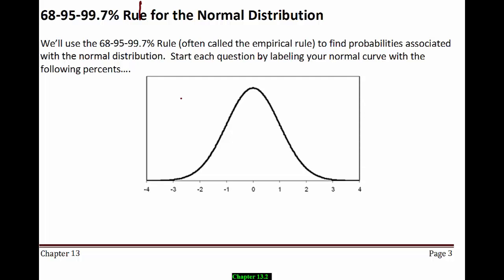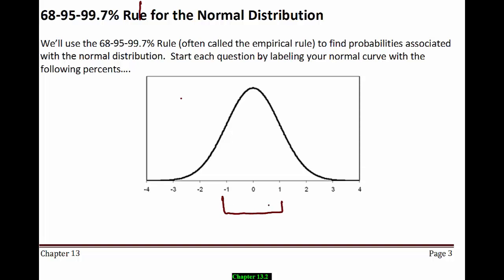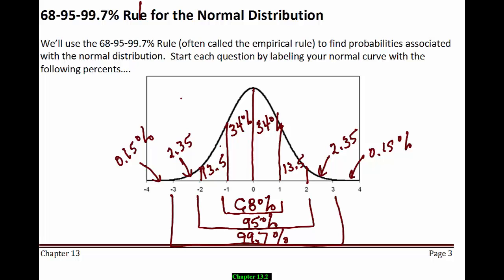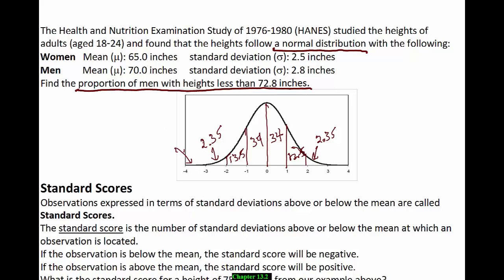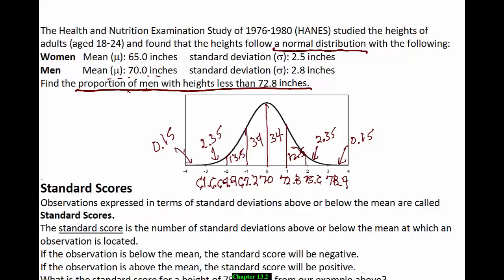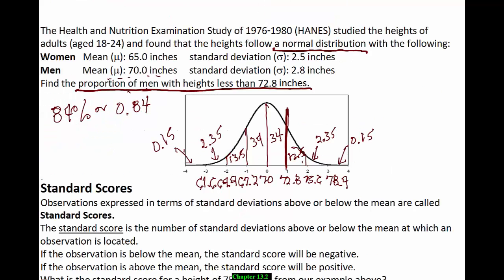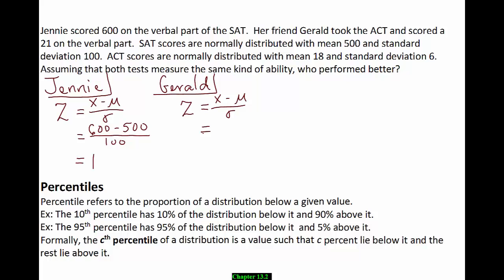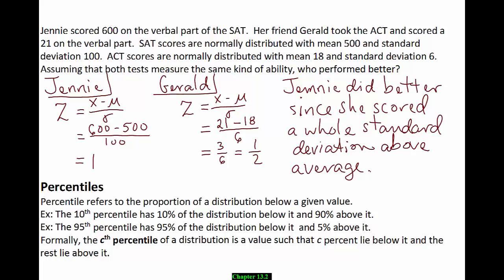STAT 110 13.2